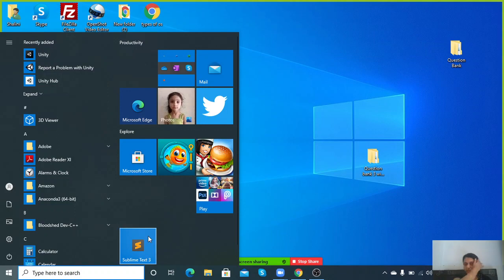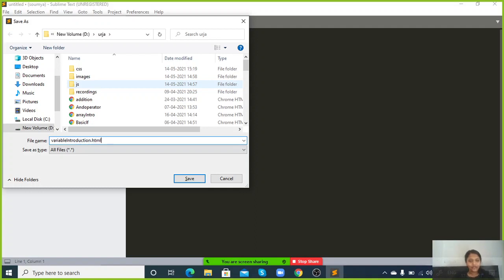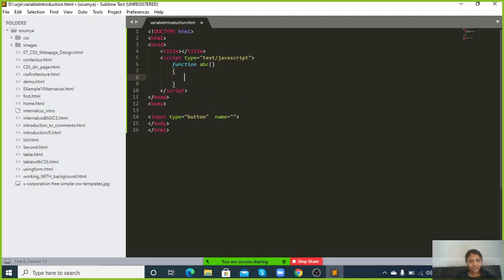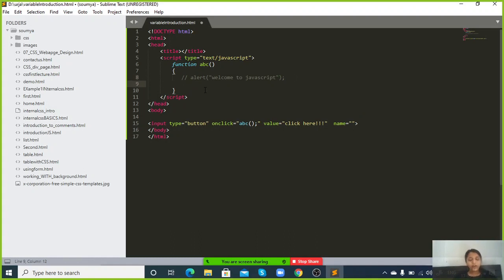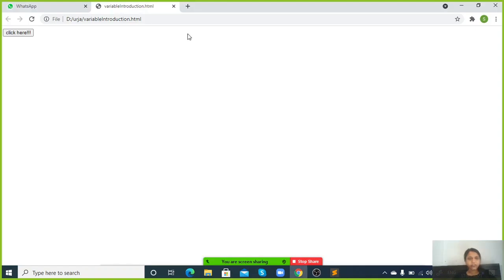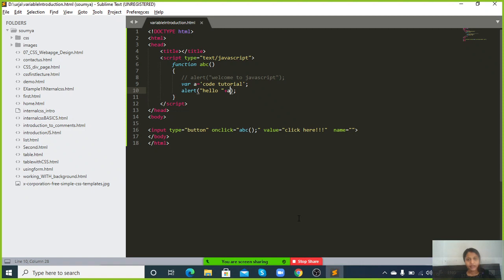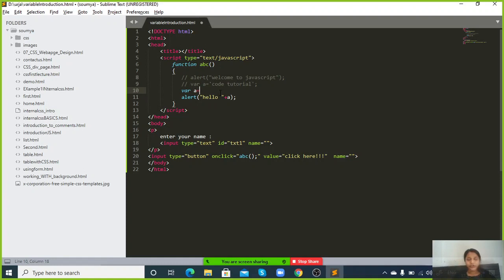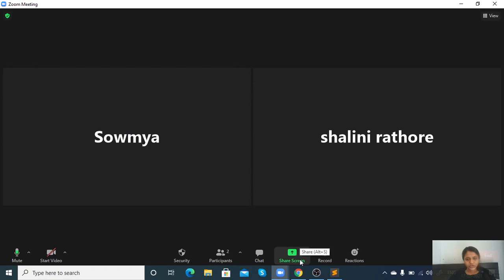introduction to variable in java script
IN this video you will learn the basics of variable in java script as well as how to use it. It is the video of one to one java script class in hindi.